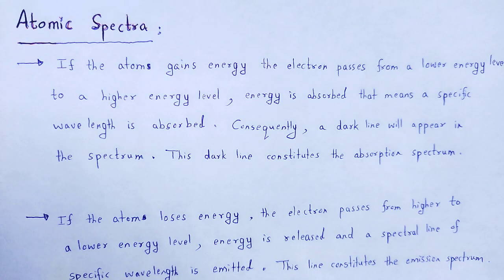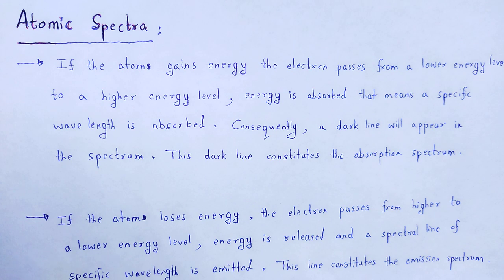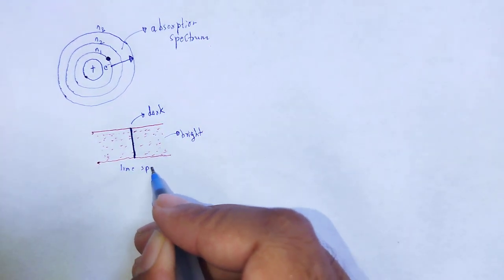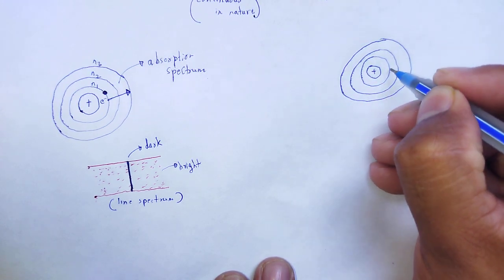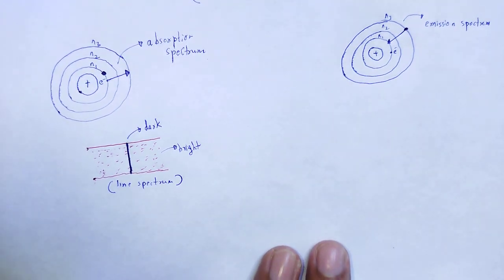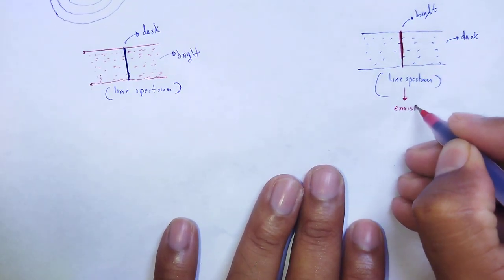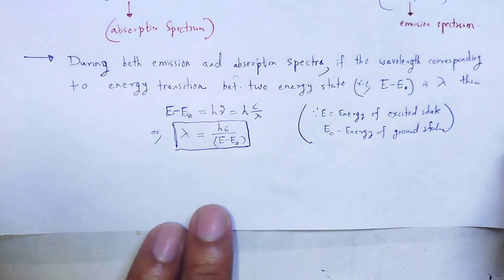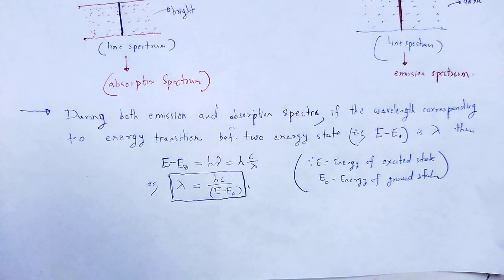ELEMENTS OF MODERN PHYSICS: Atomic spectra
In this video we studied about the concept of atomic spectra.

You may download hand written rough pdf notes of all chapters